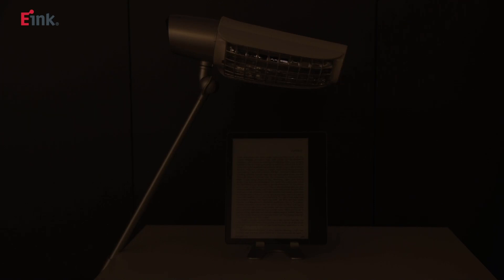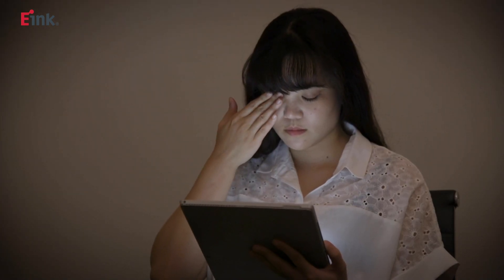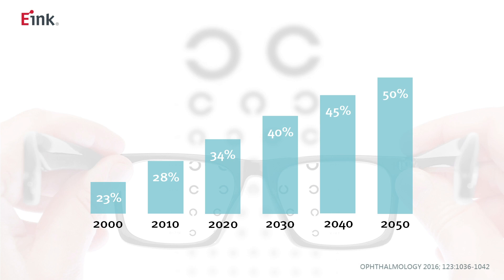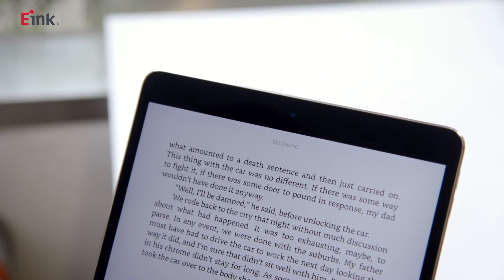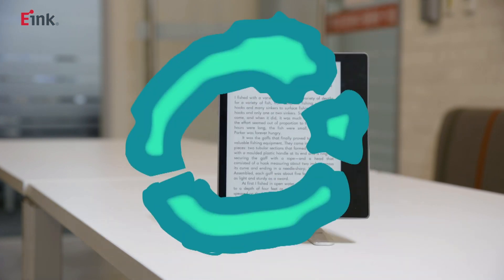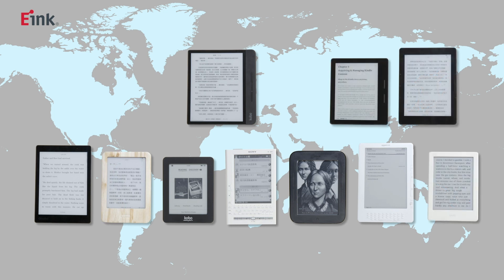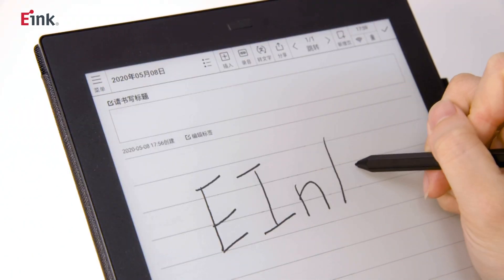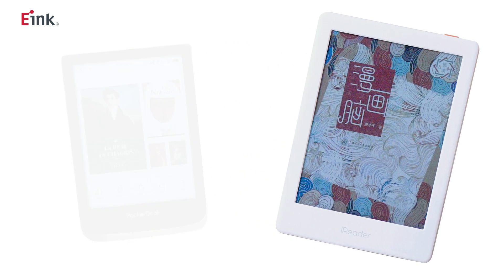EP8 Reasons to Use an eReader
Introduction to the benefits of E Ink based eReaders

E Ink is the originator, pioneer and commercial leader in ePaper technology. The company delivers its advanced display products to the world's most influential brands and manufacturers, enabling them to install extremely durable, low power displays in previously impossible or unimaginable applications and environments.  E Ink has shipped millions of displays for eReaders, eNotes, Electronic Shelf Labels (ESL), Transportation and Public Information signs, watches, glucose meters and more.
E Ink’s corporate philosophy centers around delivering revolutionary products, excellent user experiences, and environmental benefits through advanced technology development.

E Ink is the creator of electronic ink — the optical component of a film used in Electronic Paper Displays. Although futuristic-sounding, electronic ink is actually a straightforward fusion of existing knowledge of chemistry, physics and electronics to create this new material. It's so much like paper, it actually utilizes the same pigments used in the printing industry today.
While E Ink has several types of electronic ink, we became best known for our microcapsule technology. In this system, the electronic ink is made up of millions of tiny microcapsules, about the diameter of a human hair. Each microcapsule contains positively charged white particles and negatively charged black particles suspended in a clear fluid. When a positive or negative electric field is applied, corresponding particles move to the top of the microcapsule where they become visible to the user. This makes the surface appear white or black at that spot.

Electronic paper, ePaper, E Ink, electrophoretic, display, EIH, EIC, eReader, eNote, reflective, low power, ink, ESL, IoT, eBadge, Transportation signage